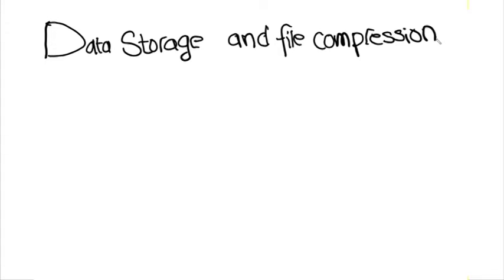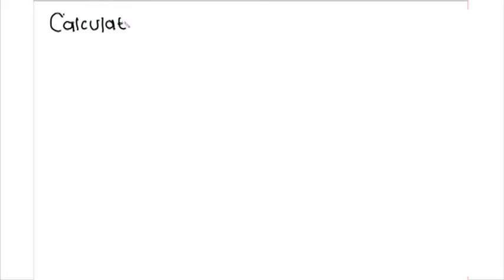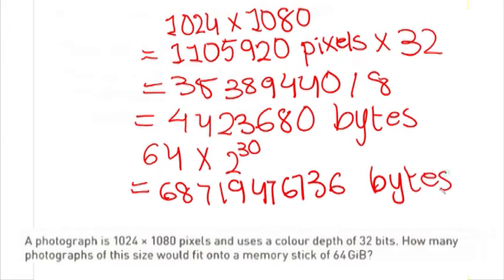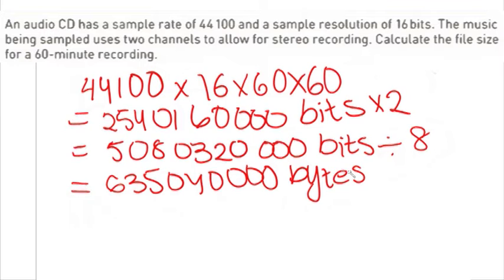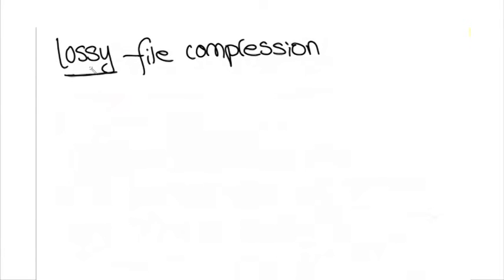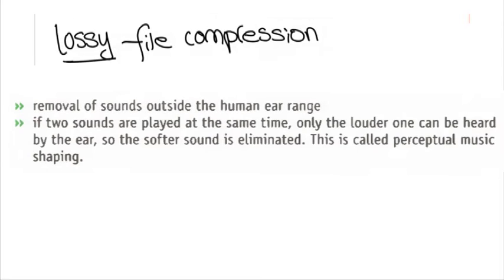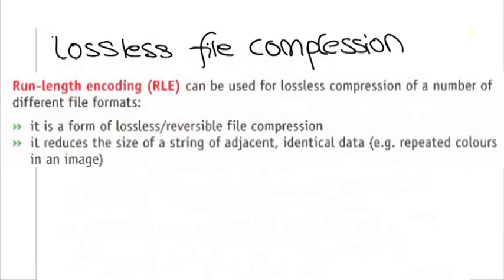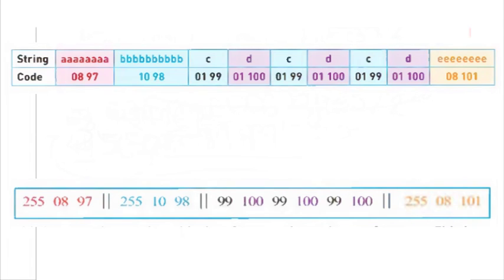Data Storage Capacity and File Size Calculation | Lossy and Lossless File Compression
Get to know all about Data storage capacity, file size calculation and file compression, in this video.
In computer Data storage capacity is the measurement of how much data can be stored in a storage device. Data storage capacities are measured in bytes, where each byte is actually a pattern of 8 bits.1 byte can hold 1 character of data, e.g. “p” is 1 byte. As technology improves, it is becoming cheaper to achieve higher data storage capacities.With lossless compression, every bit of data originally in a file remains after it is uncompressed, and all the information is restored. Lossy compression reduces a file by permanently eliminating certain information, especially redundant information.

0:00 Intro
0:08 Data Storage Capacity
1:40 Calculation of file size
6:35 Lossy File Compression
9:52 Losseless File Compression
10:21 Run-Length Encoding
12:35 Outro